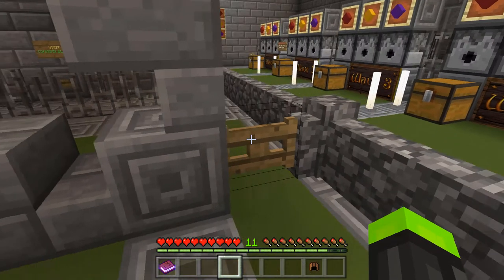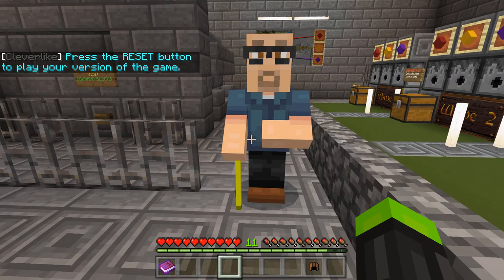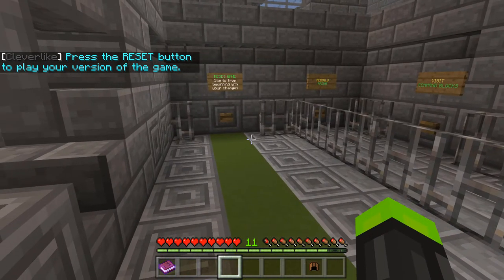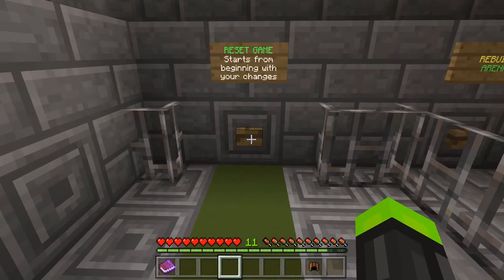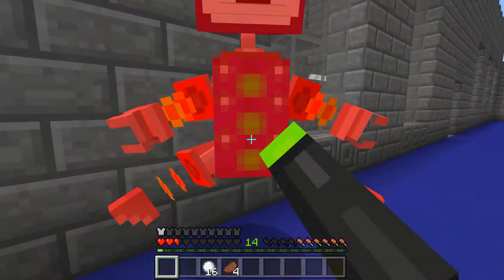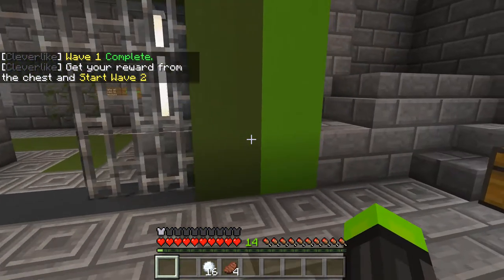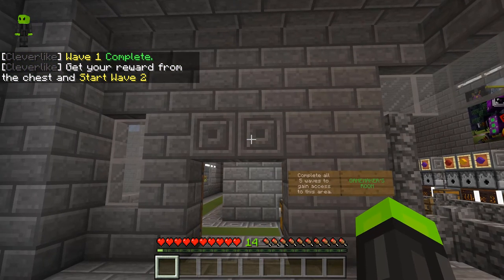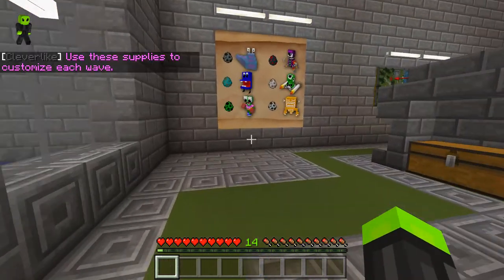4.1: The Gamemaker's Castle - Reset Button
Reset the Game
If you have tested the game and want to play it from the beginning with your customizations, you can press the reset button. This will reset the tutorial and lock the Gamemaker’s room until wave 5 is completed. This is great if you’d like to challenge your friends to reach the Gamemaker’s Room.

I think it’s time I let you in on a little secret. If you haven’t found it already, there’s a hidden button to skip the waves and go straight to the Gamemaker’s room. I put this in there if you need to tweak the game without playing through to the end. The next video will talk about sharing the game with your friends.